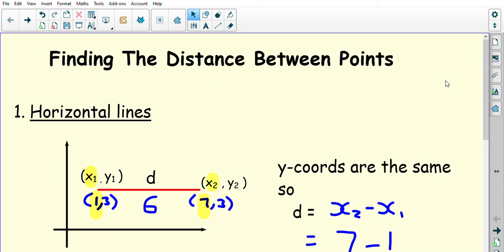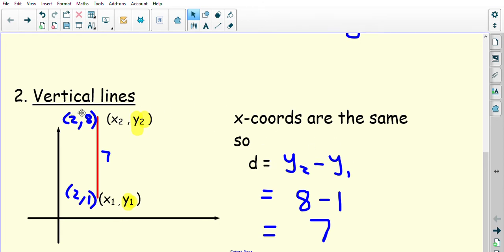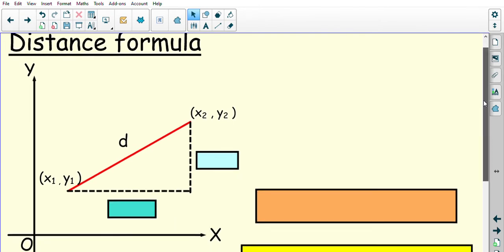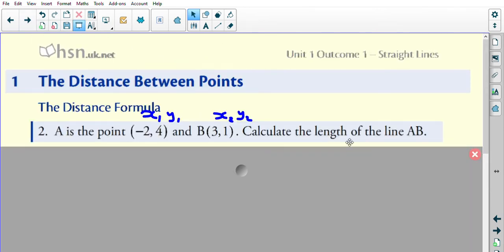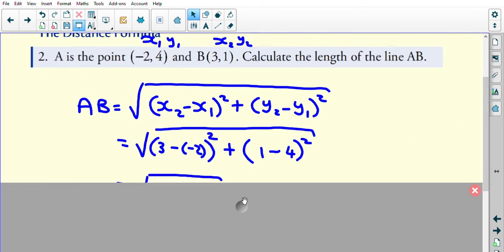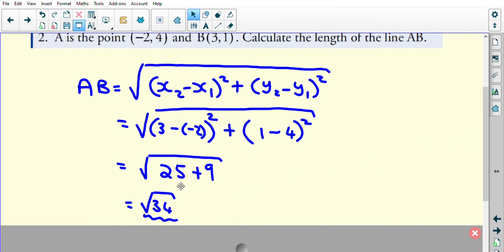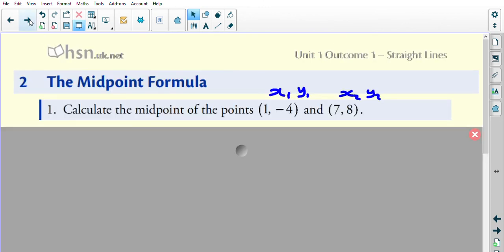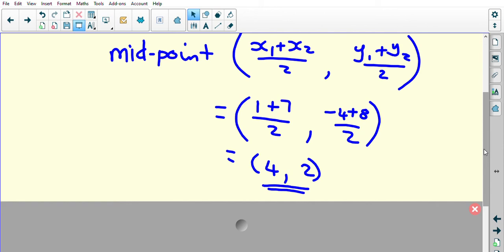Straight Line Lesson1: Distance Formula and Mid Point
This video looks at obtaining the distance formula and midpoint formula between two coordinates with examples.